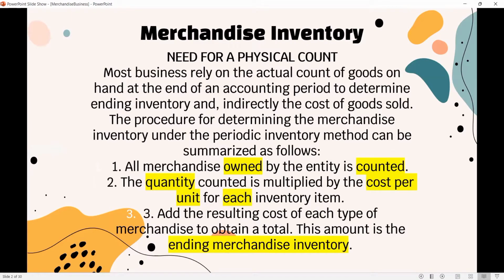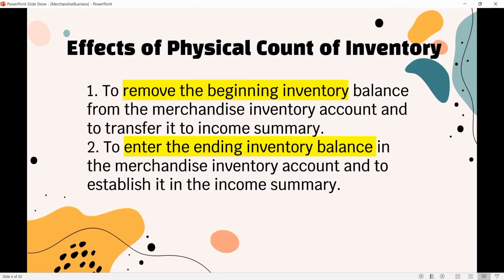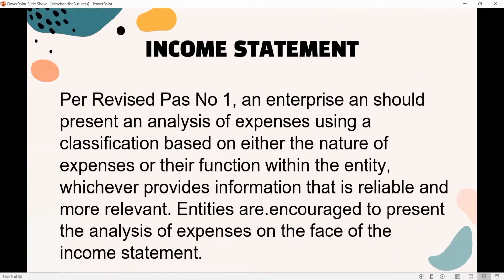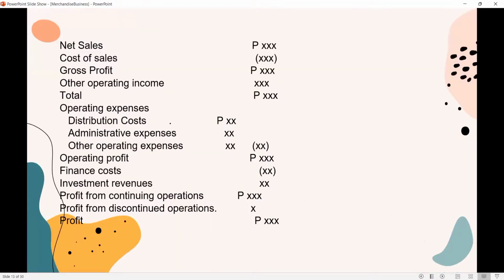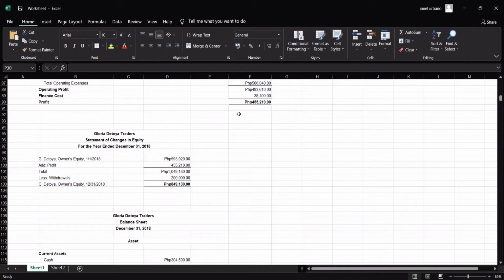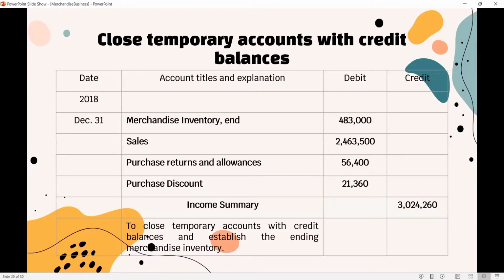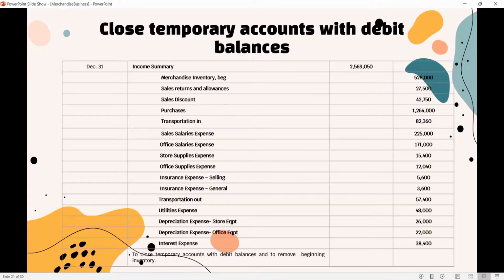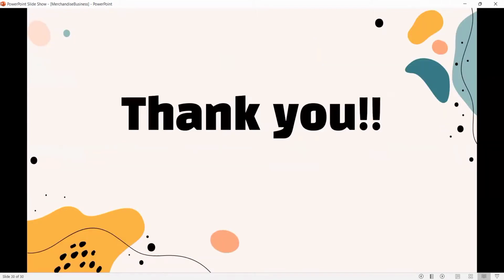ACP Group 17_11.23.2021_Completing the Cycle for a Merchandising Business